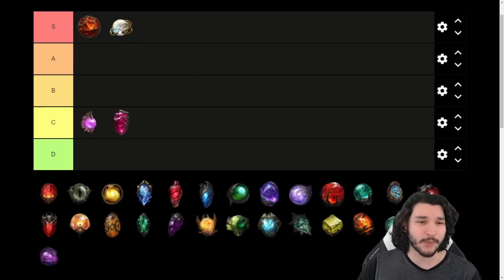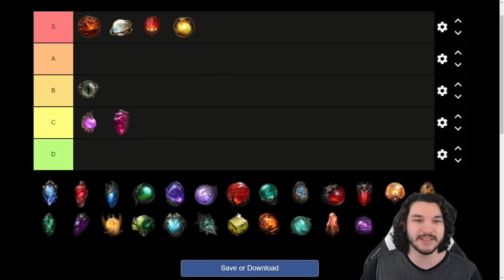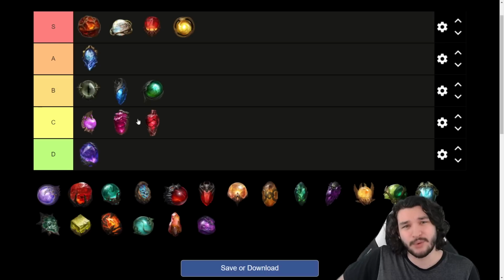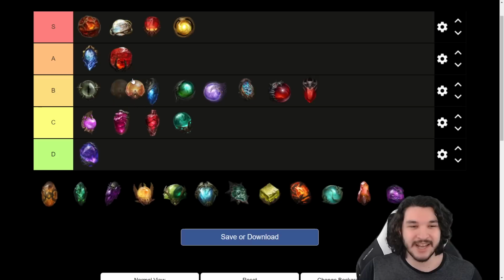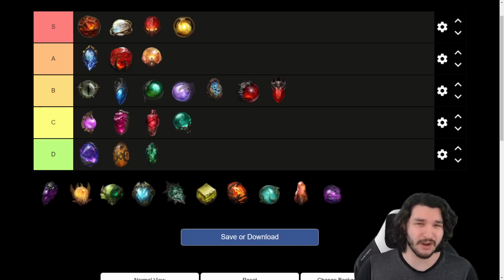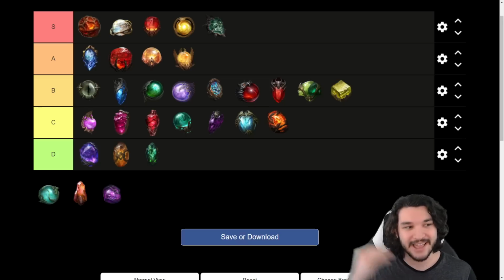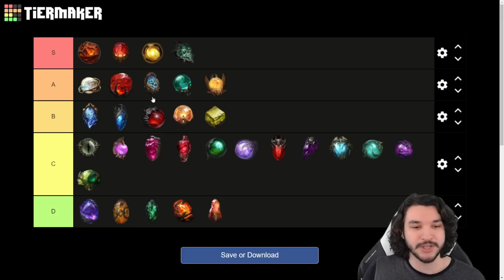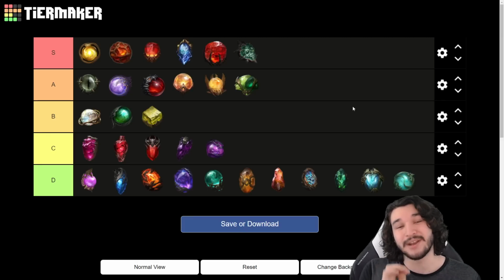Legendary Gem Tier List FOR EVERY CLASS! | Diablo Immortal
⏰Timestamps⏰
Intro: 0:00
Overall Tier List: 0:47
Crusader: 33:05
Barbarian: 34:12
Necromancer: 35:24
Monk: 36:36
Wizard: 38:00
Demon Hunter: 39:20
Outro: 41:05